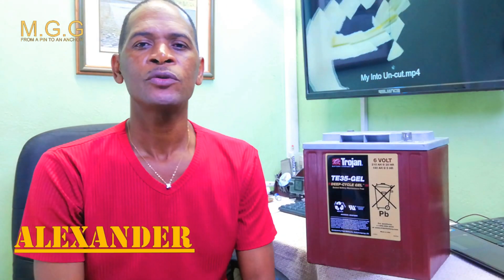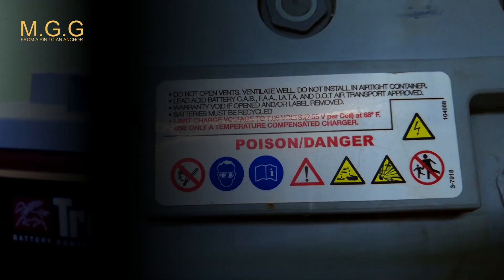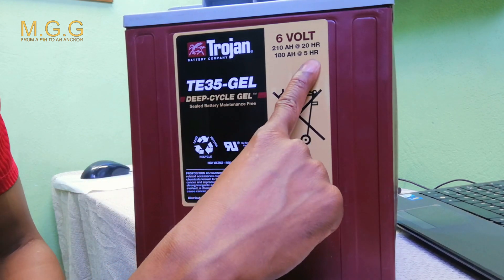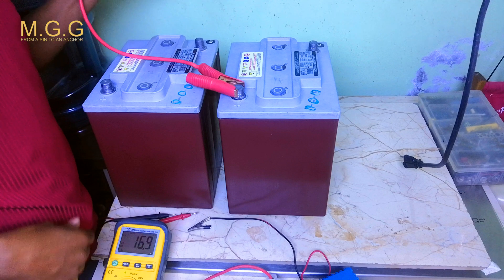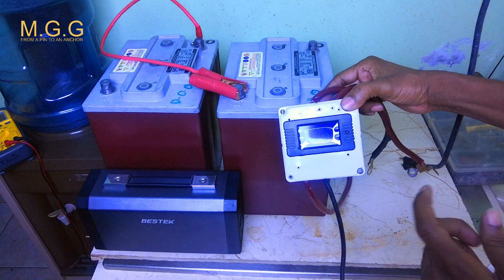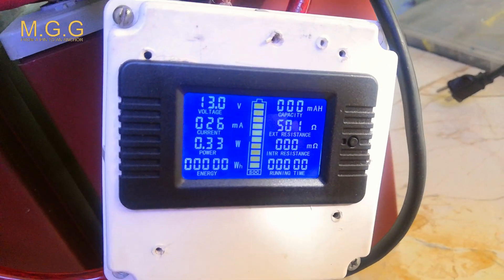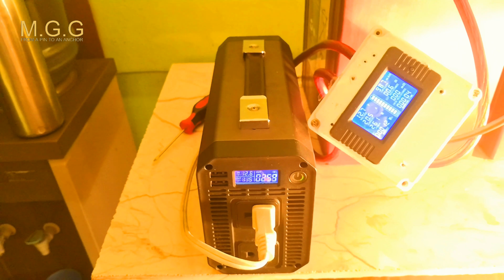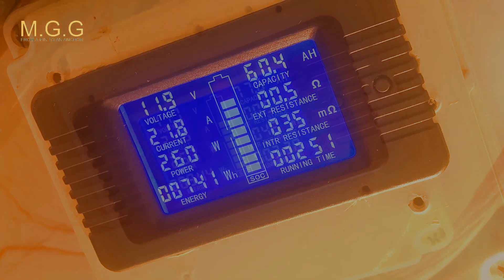TROJAN 6V 🔋 SEALED GEL BATTERY ⚡ - TE35-GEL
Trojan, Sealed GEL Battery, 6V, 210Ah @ 20Hr, Group DIN, Auto Post Terminal, TE35-GEL

Trojan Battery Company is the world’s leading manufacturer of deep-cycle batteries. From deep-cycle flooded batteries to deep-cycle AGM and gel batteries, Trojan has shaped the world of deep-cycle battery technology with over 85 years of battery manufacturing experience. Trojan’s leadership and innovation prevail today in the global, deep-cycle markets spanning applications for golf, renewable energy, transportation, floor machines, aerial work platforms, marine, and recreational vehicles. Trojan batteries are available worldwide through our global network of master distributors. Headquartered in Santa Fe Springs, Calif., Trojan’s operations include ISO 9001:2008 certified manufacturing plants in California and Georgia and international offices located in Europe, UAE, and Asia.

The Signature Line of deep-cycle flooded batteries is the flagship of Trojan's product portfolio. Engineered to provide rugged durability and outstanding performance, Trojan's Signature Line is perfectly suited for use in renewable energy systems where the lowest life-cycle cost is the key consideration. An all-around powerhouse, the Signature Line features Trojan's historically-proven engineering with T2 Technology, advanced battery technology for maximum sustained performance, longer life, and increased total energy. The combination of the Signature Lines unique grid design and technology, advanced Maxguard T2 separator, and Trojan's proprietary Alpha Plus Paste increases both the batteries sustained capacity and total overall ampere-hours resulting in more operating power.
# TE35-GEL
 I would love to hear your thoughts and see you as well
🚗 Fan mail products to be reviewed can be sent to Murphy Gooden KIN # 9353 1 Aeropost Way Miami FL ▬▬▬▬▬▬▬▬▬▬▬▬▬▬▬▬▬▬▬▬▬▬▬▬▬▬▬▬▬▬▬▬▬▬▬▬▬▬▬▬▬▬▬
📷Camera gear I use Honor View10: Hotec wireless lavalier microphone systems LED lighting from a broken tv 4K ACTION SPORT CAMERA ▬▬▬▬▬▬▬▬▬▬▬▬▬▬▬▬▬▬▬▬▬▬▬▬▬▬▬▬▬▬▬▬▬▬▬▬▬▬▬▬▬▬▬